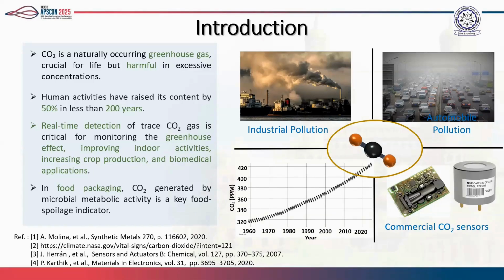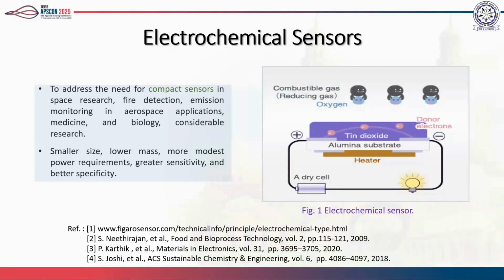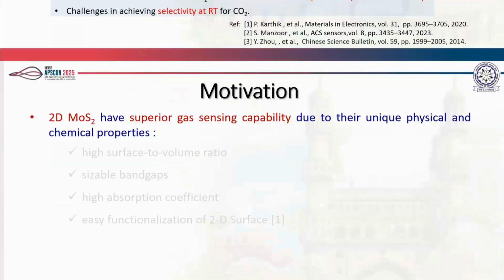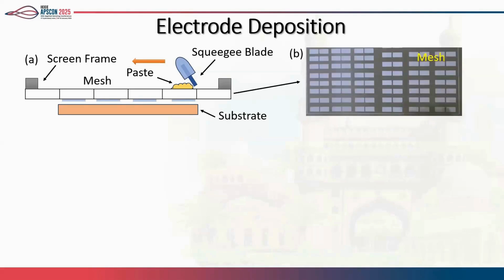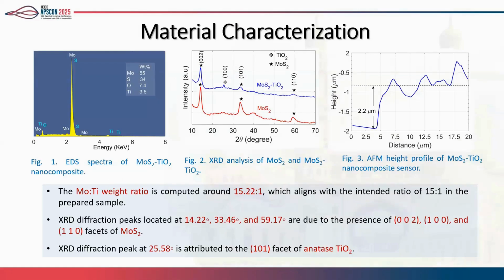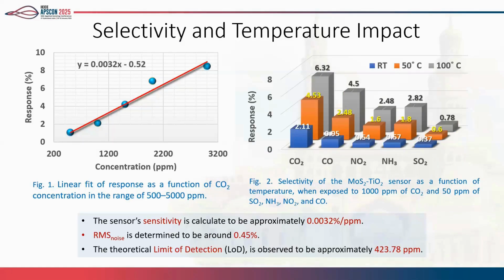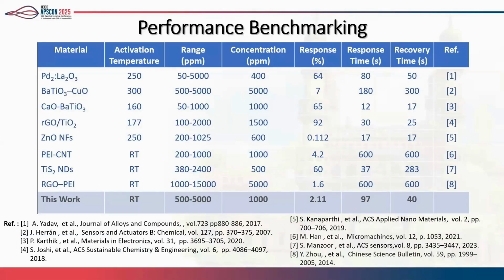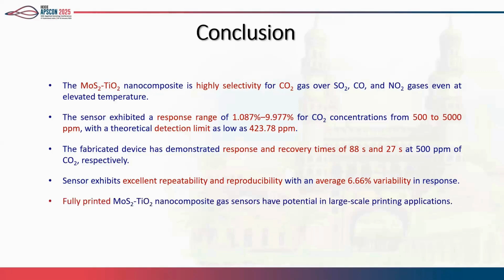TiO2-Decorated MoS2 Nanocomposite for CO2 Sensing at Room Temperature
Title: TiO2-Decorated MoS2 Nanocomposite for CO2 Sensing at Room Temperature
Author: Rahul Gond and Prajjwal Shukla (Indian Institute of Technology Ropar, India); Brajesh Rawat (IIT Ropar, India)

Abstract: